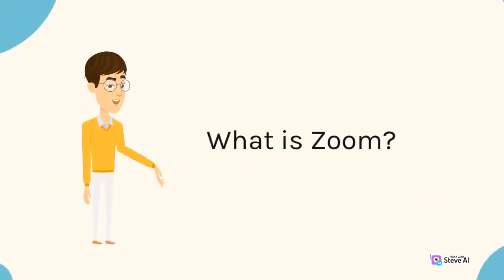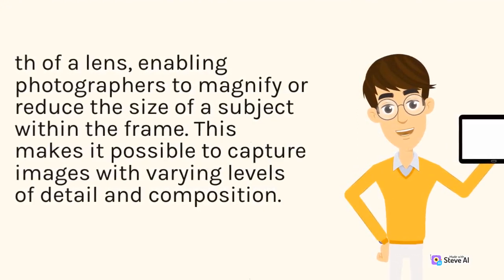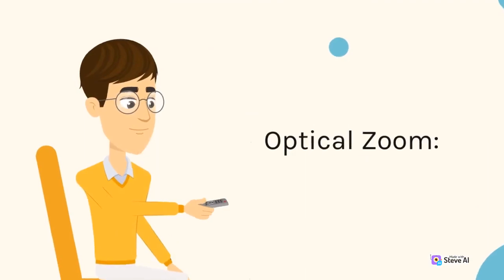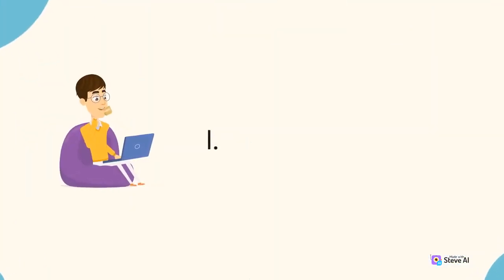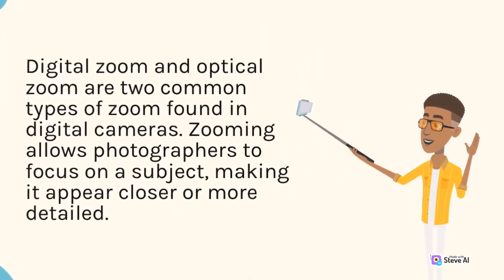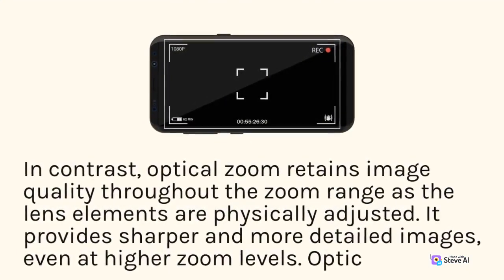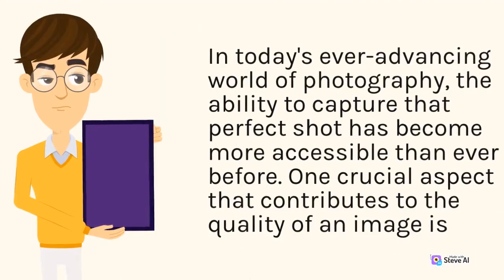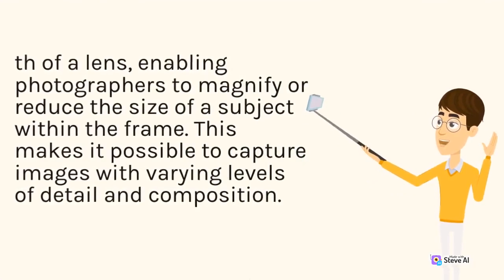Zooming In Digital Zoom | Zooming In Optical Zoom | Digital Zoom vs Optical Zoom | DN Tech Review 6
Zooming In Digital Zoom,
Zooming In Optical Zoom,
Digital Zoom vs Optical Zoom,
DN Tech Review 6
From smartphones and laptops to smart home devices and gaming consoles, we bring you in-depth analysis and hands-on experiences to help you make informed buying decisions. Our videos cover product comparisons, expert opinions, and user-friendly tutorials to ensure you stay up-to-date with the ever-evolving tech landscape. Whether you're a tech enthusiast, a casual consumer, or a professional, our channel offers valuable insights and recommendations to enhance your tech journey.